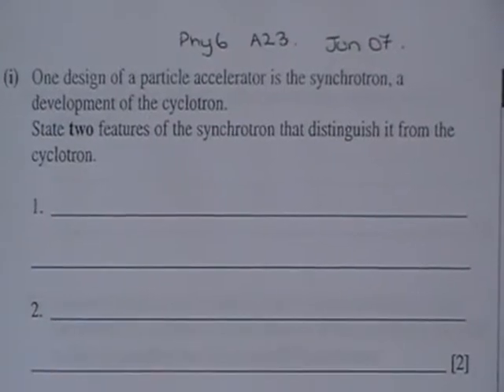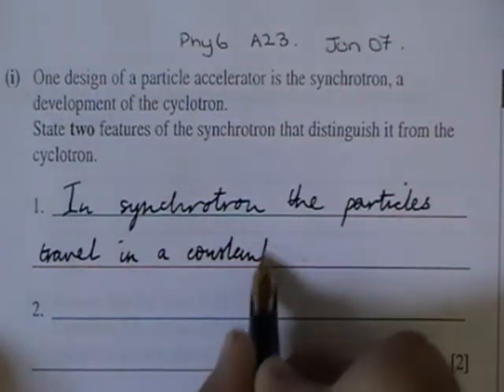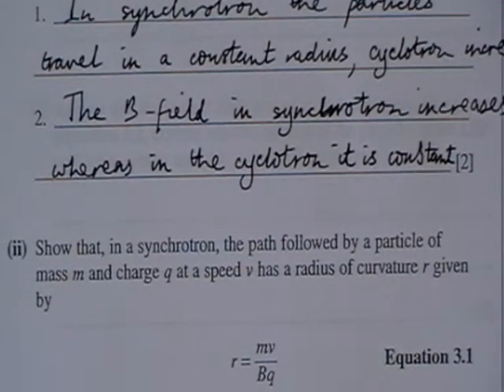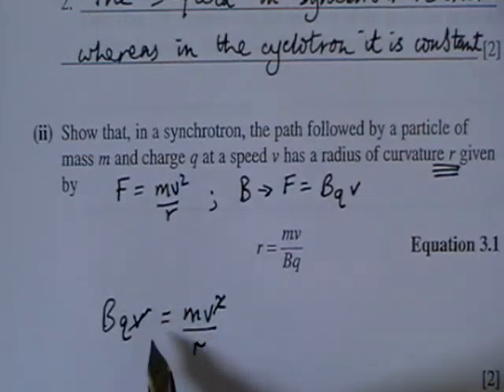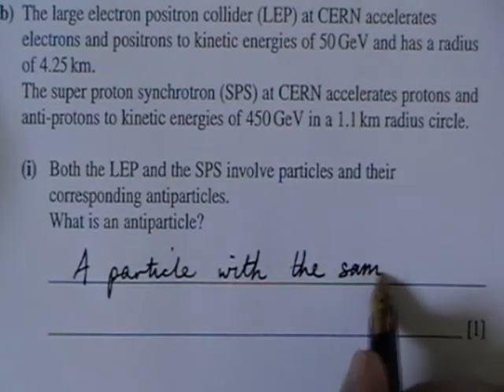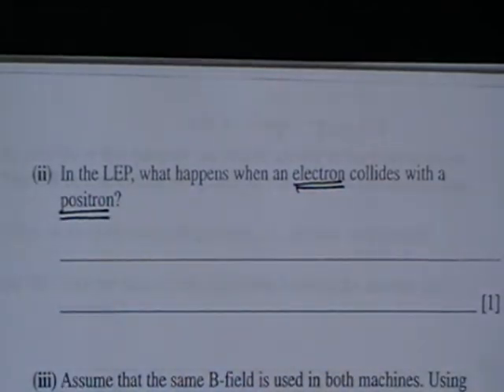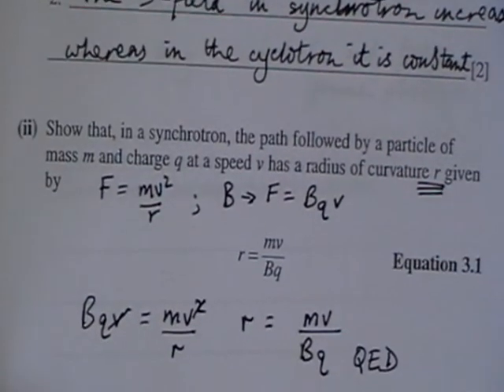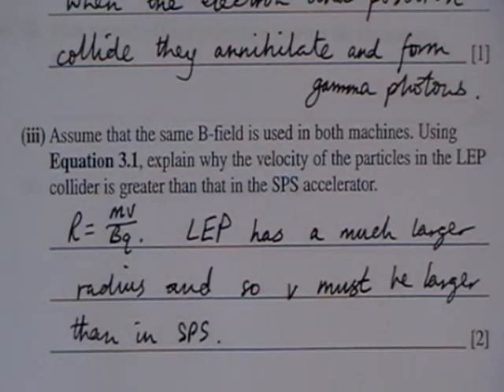A2physics_A22Fundamentalparticles_p.p.A_A23_Jun2007_qu3.wmv